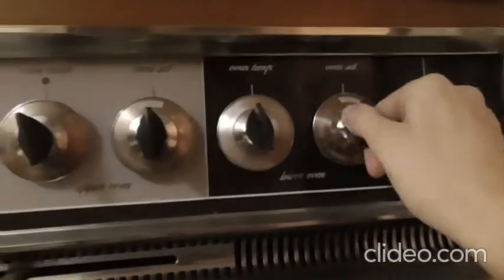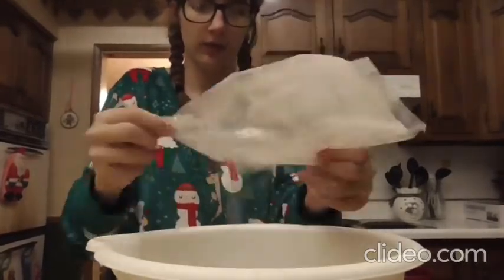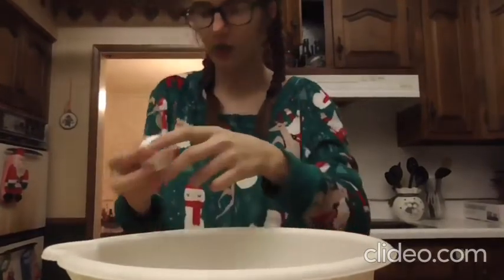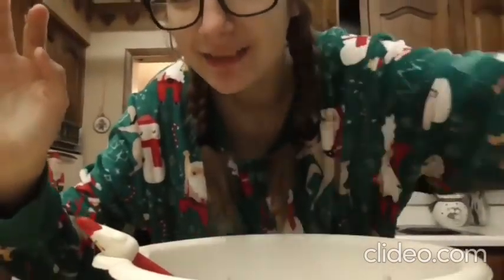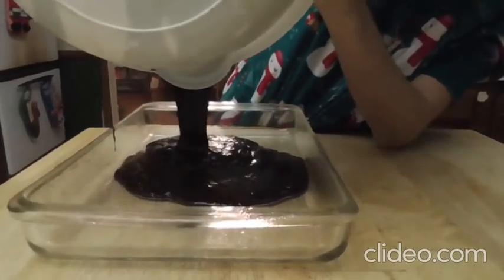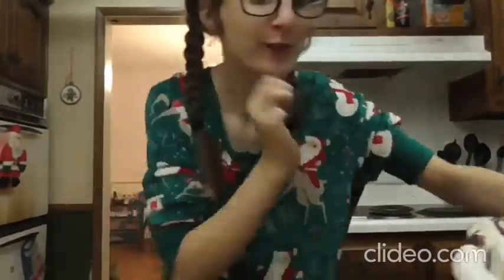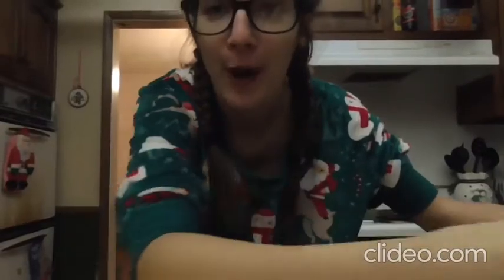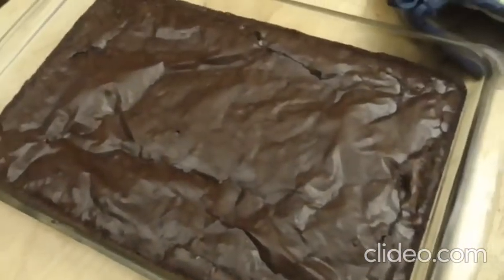Bake with me! :)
Thank you guys for watching!! I love posting videos for you every Monday!! I love you guys! ❤

 Sorry for the watermark! This was the ONLY way I could get my video to upload..(P.S please enjoy because it took around 2 hours for this one video..Thanks) :')